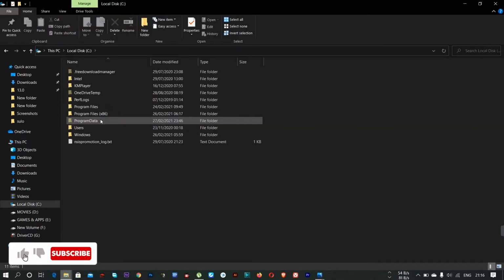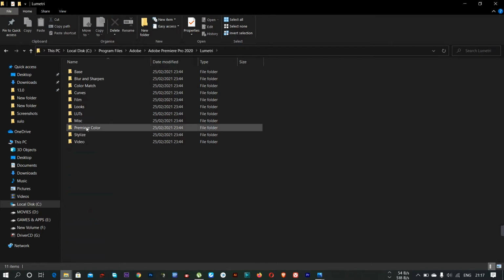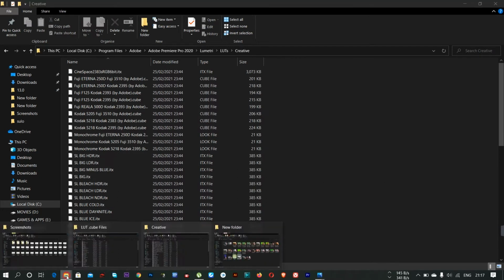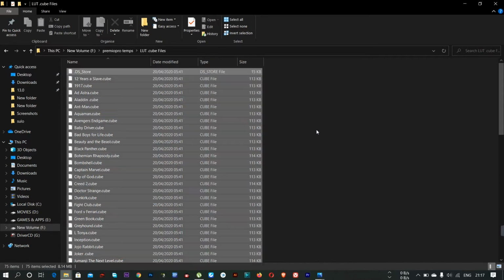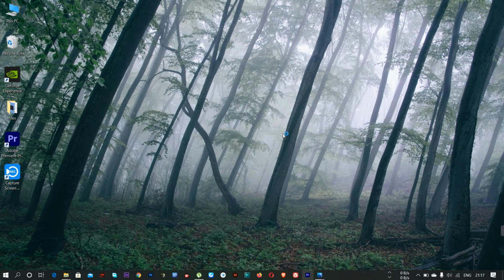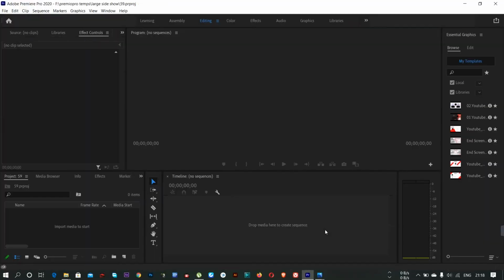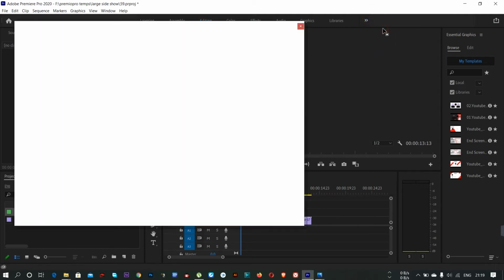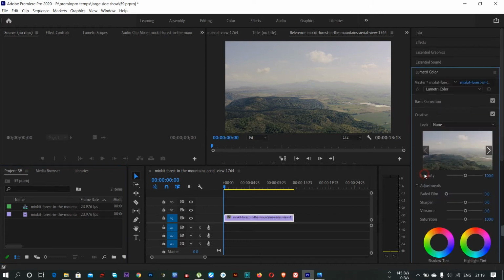Discover the SECRET to Fast and Easy Cinematic Color Grading in PREMIERE PRO Today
n this video, learn some essential tips for **video editing for beginners** using **adobe premiere pro**. We'll cover the basics of how to **import files** and use the **video editor** to create engaging content. This **premiere pro** tutorial is perfect for those just starting out!
Learn to use adobe premiere pro Luts to make cinematic colors to create awesome videos with adobe premiere pro.
you can download this luts from search in google or comment me below i will give you links to download this luts.